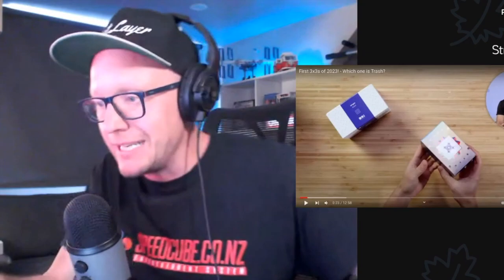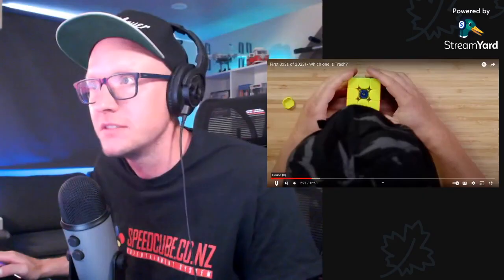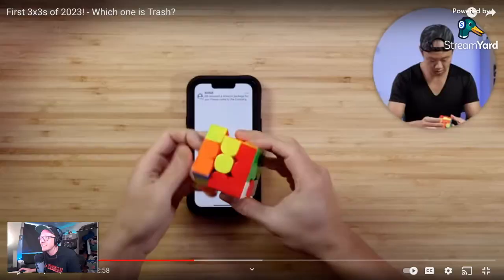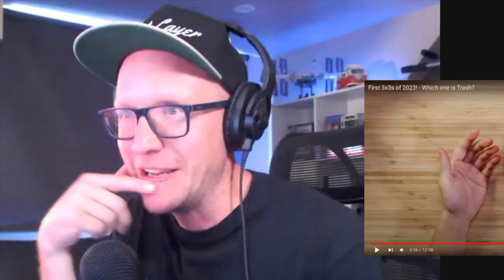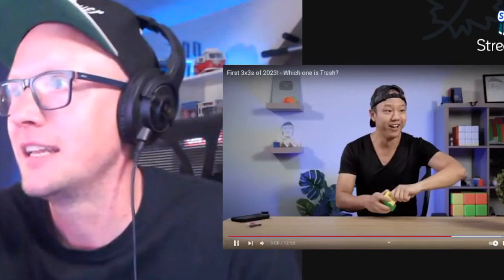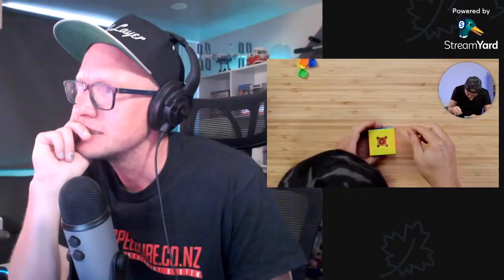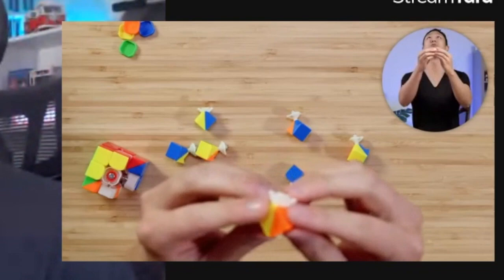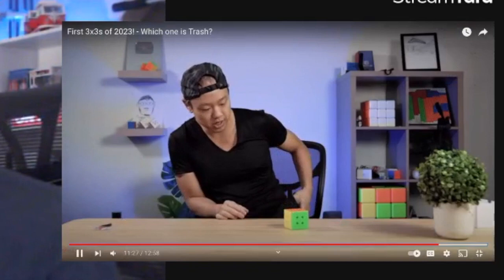Worst speedcube of 2023? 😱 sengso yufeng and diansheng solar 2022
The Cubicle take a look at the New Diansheng Solar 3x3 and the the ShengShou YuFeng M 3x3, and Jesse is damaged emotionally and physically.